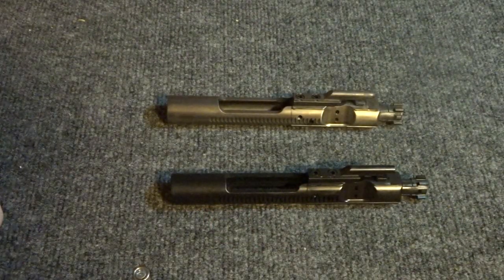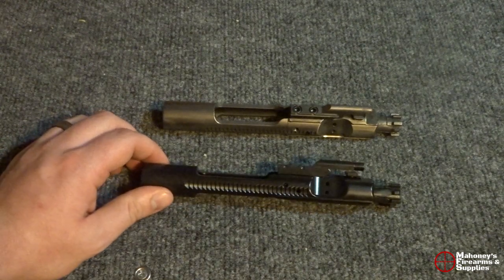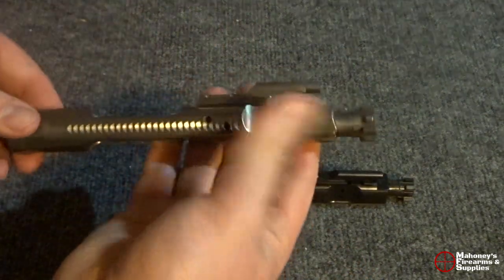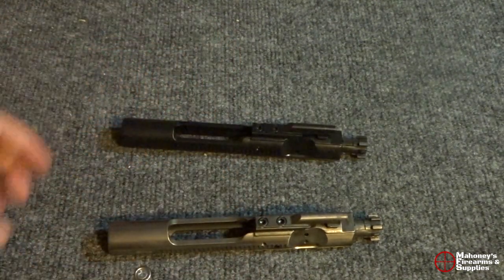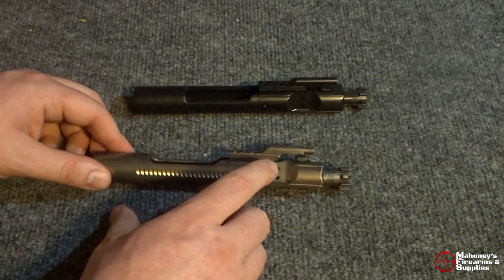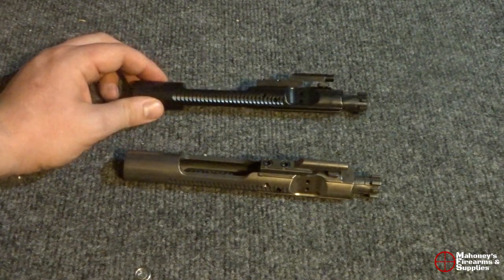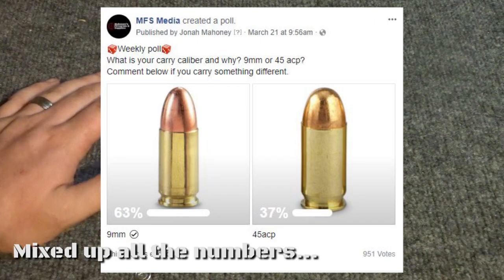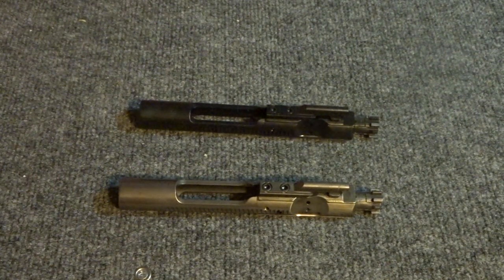Nickel Boron VS. Black Nitride BCG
Watch this if you'd like to see the differences between Nickel Boron and your standard Black Nitride BCG. Also find out if to see if its worth the extra money.